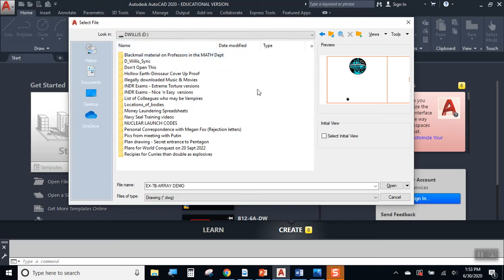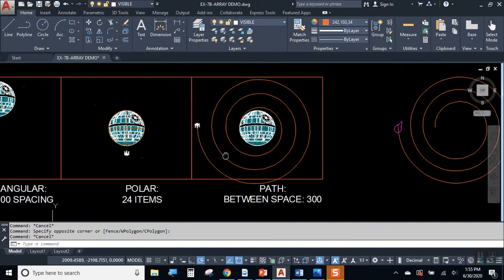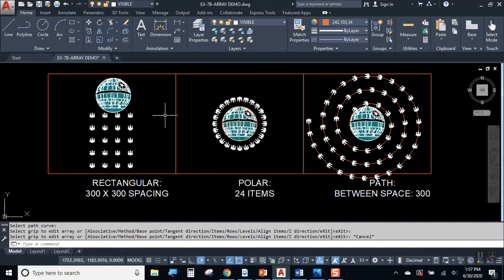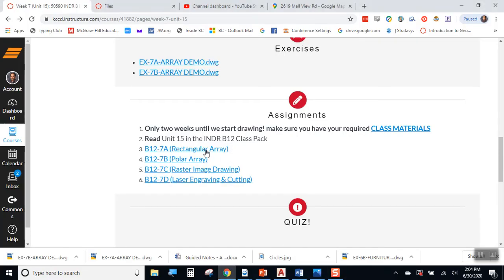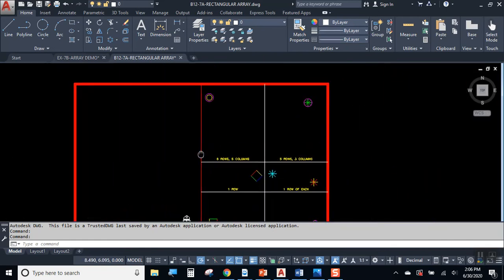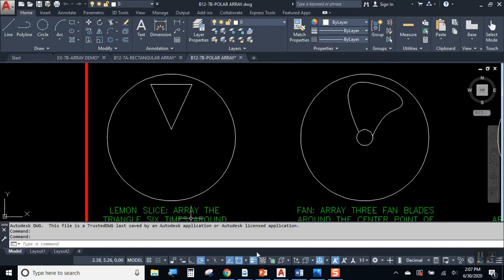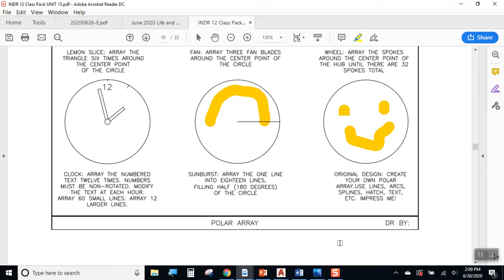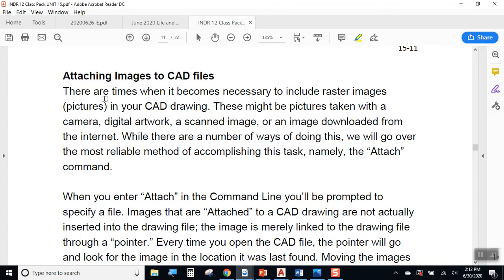B12 UNIT 15 D